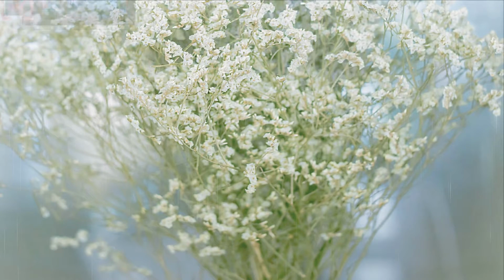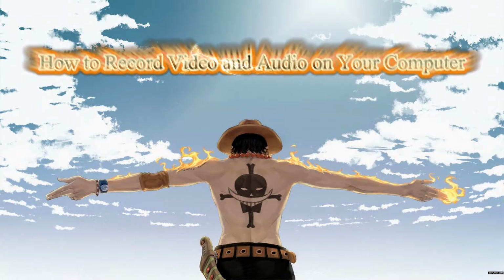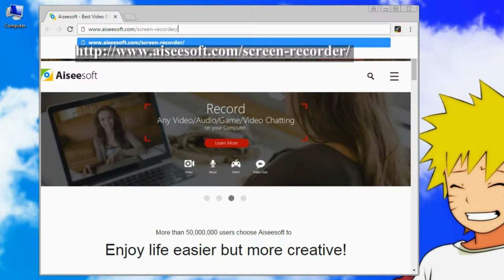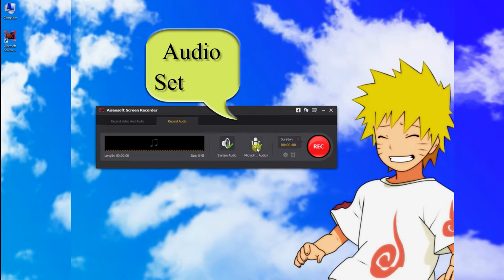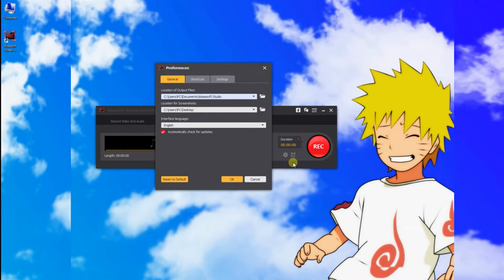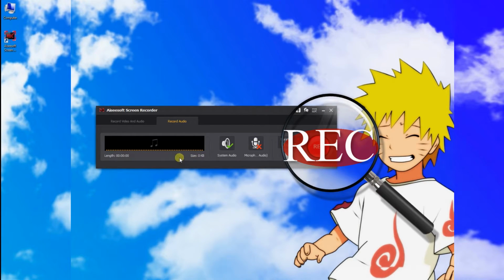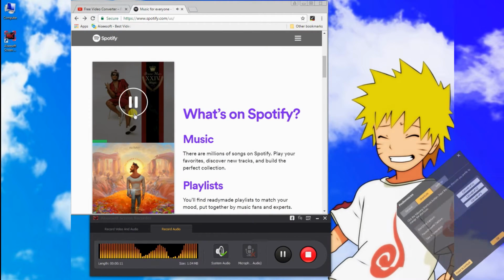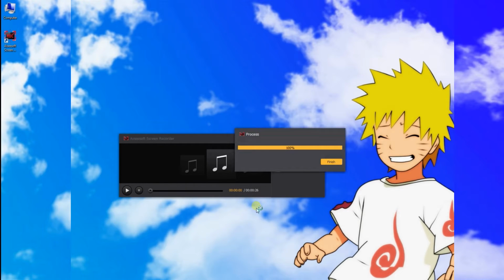How to Record Music Audio from Any Site (from System Audio and Microphone)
This tutorial shows you how to record audio music from any online site (Spotify, SounCloud, Pandora, etc.) in simple 4 steps with keeping original quality.

One thing you should know is that, besides the audio recording feature, it also carries the screen capturing function. You can handily record video and capture screenshot with high quality.